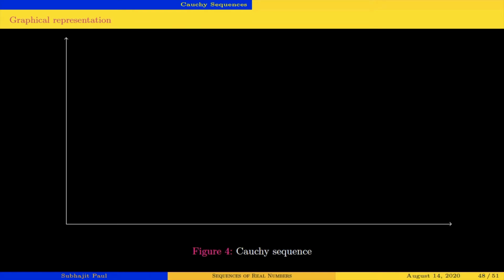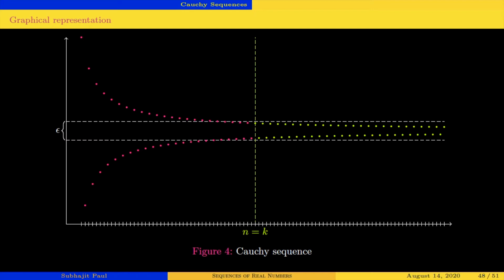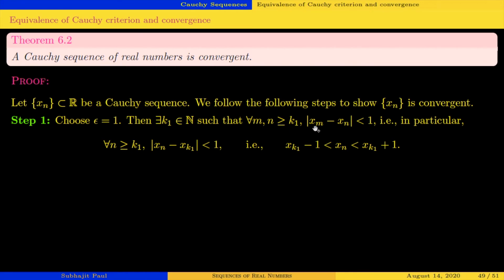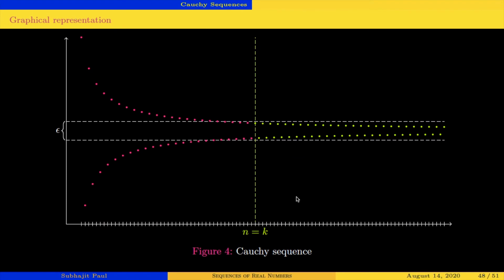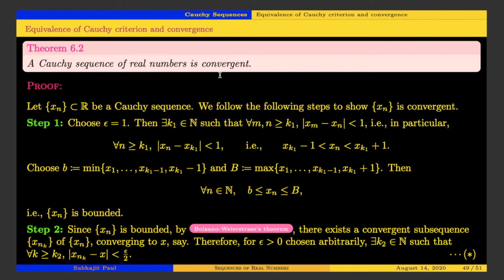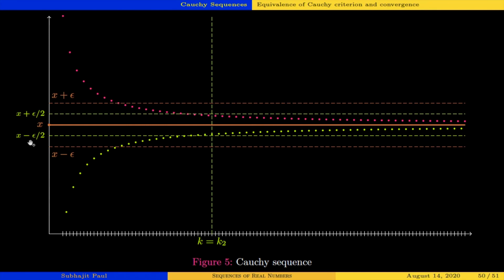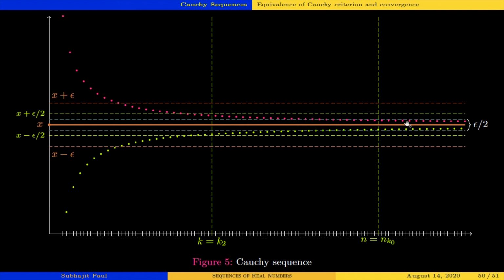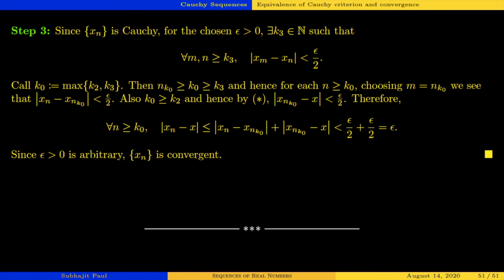Prerequisite: Sequences 8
Eighth and last class on Sequences as a prerequisite to CC 5.